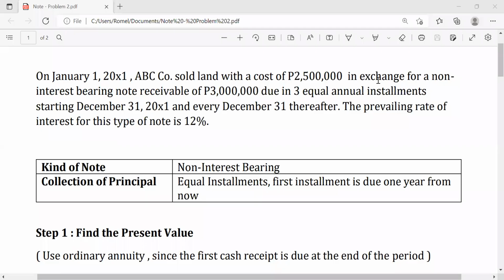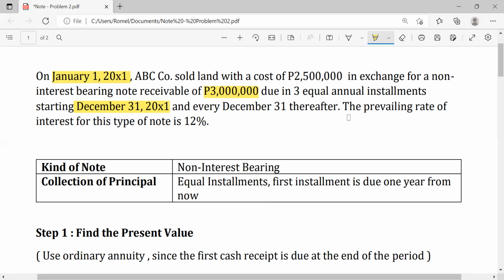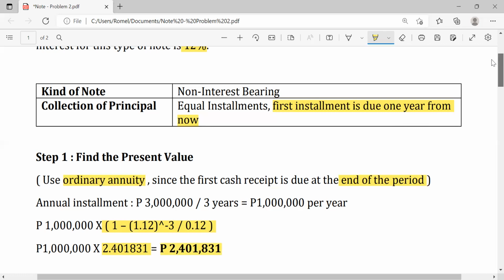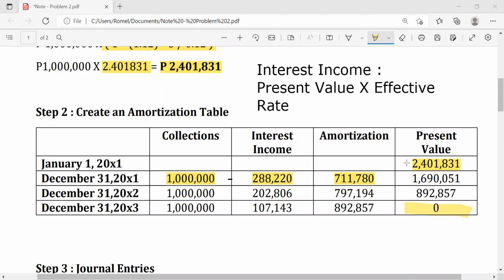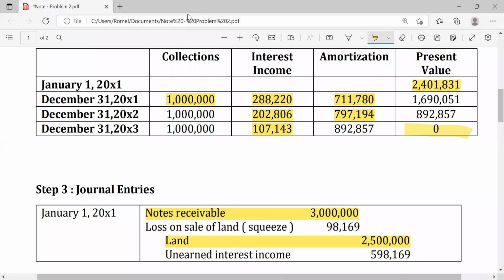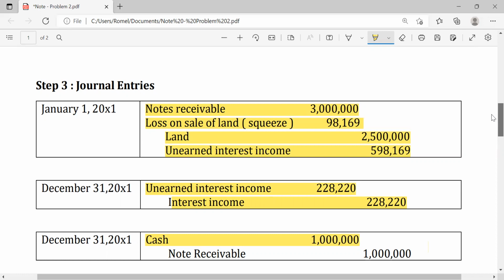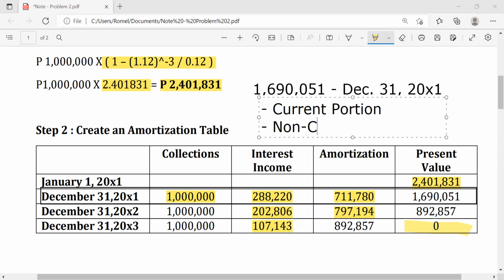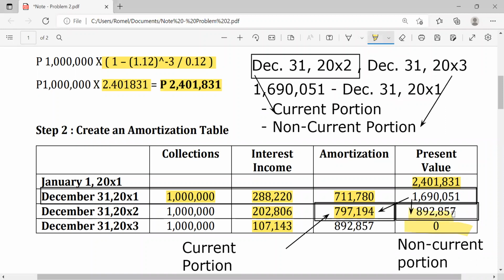3 : Notes Receivable - Non interest bearing note , First installment collectible one year from now